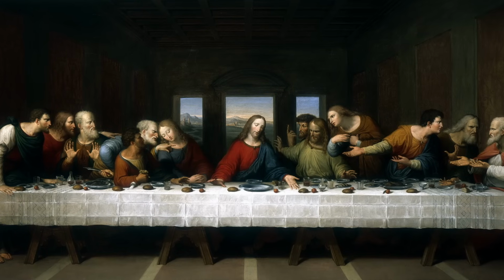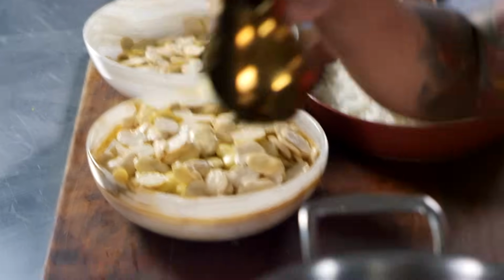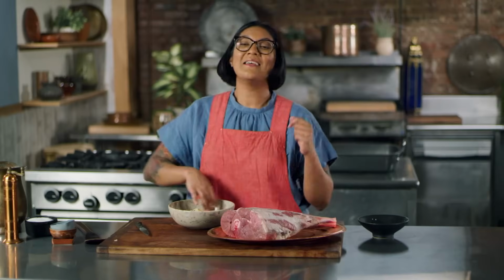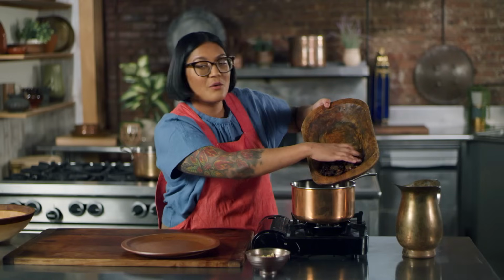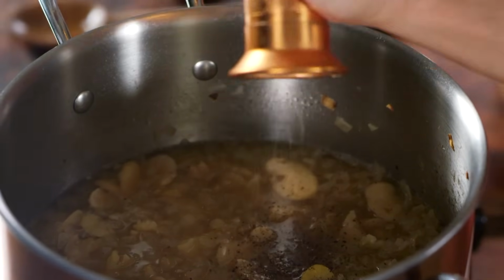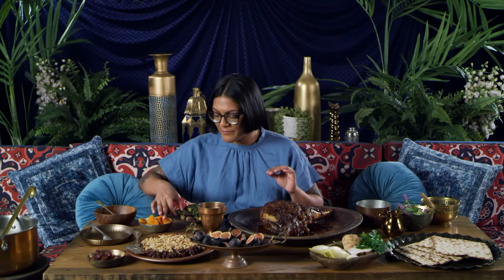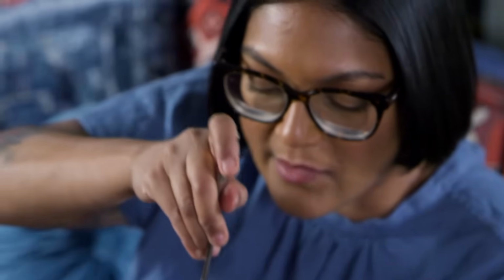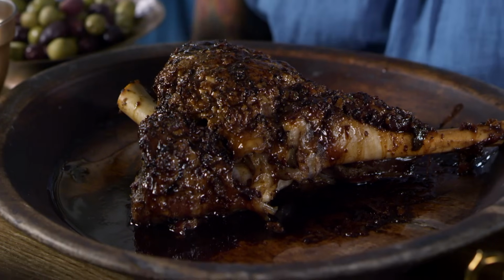What Did Jesus Eat at His Last Supper? | Ancient Recipes With Sohla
In this episode of Ancient Recipes, Sohla recreates one of the most iconic meals (and paintings) in history: Jesus and his disciples’ last supper. This estimation of the last supper menu was pieced together by Italian archeologists based on historical evidence, bible verses, and Jewish food traditions.

THE RECIPES

Bean Stew:
- 2 cups dried white fava beans
- 3 tablespoons olive oil
- 3 yellow onions, peeled & finely chopped
- 2 garlic cloves, smashed, peeled, & chopped
- 5 cups water
- kosher salt & freshly ground black pepper
- 2 tablespoon honey
- ½ bunch parsley, chopped

1. Soak the fava beans overnight. If they have skins, rub them off but try to buy skinless favas to save time!
2. Heat the olive oil in a large saucepan over medium heat. Add the onions and garlic and cook , stirring frequently, until lightly browned.
3. Add the soaked and drained fava beans and water. Season generously with salt and pepper and bring to a boil on high heat.
4. Reduce to medium-low and gently simmer partially covered until beans are tender.
Add the honey, parsley, and season with more salt and pepper to taste.

Lamb Leg:
- 1 (5 to 6 pound) trimmed bone-in lamb leg
- 2 heads garlic, cloves separated, smashed, peeled, & finely chopped
- ¼ cup olive oil
- 2 tablespoons kosher salt
- 1 tablespoon freshly ground black pepper

1. Heat oven to 350F.
2. Pat lamb dry with paper towels. Using a sharp paring knife, stab leg making deep holes all over.
3. In a small bowl, combine garlic, olive oil, salt, and pepper.
4. Place lamb in a covered roasting pan. Spread garlic mixture evenly over the lamb, rubbing it into the cuts.
5. Pour 1 cup of water into the roasting pan.
6. Cover and roast until it is fully cooked & tender, about 2 to 3 hours.
7. Let rest 15 minutes before serving.

Olives & Hyssop Sauce:
- 12 ounces mixed whole olives
- 2 cups lightly packed fresh hyssop leaves
- olive oil

1. Steam the fresh hyssop leaves to lessen the intensity and bitterness.
2. Grind up hyssop leaves and mix with olive oil.
3. Pour sauce over the olives

Charoset:
½ cup (125 ml) sweet red Passover wine
½ lb (250 g) pitted dates, chopped
½ lb (250 g) large yellow raisins or sultanas
½ cup (60 g) walnuts, coarsely chopped

1. In a medium saucepan, combine the wine, dates, and raisins. Add enough water to cover and cook over medium-low heat, stirring occasionally, until the dates fall apart into a mush.
2. Continue cooking until the mixture thickens to a soft spread paste.
3. Pour into a bowl and sprinkle with walnuts.

Stay up to date on all of your favorite The HISTORY Channel shows

Ancient Recipes with Sohla takes the food you know and love and traces it back to its origins. In each episode, Sohla El-Waylly details the surprising history of some of our favorite dishes as she attempts  to recreate the original version using historical cooking techniques and ingredients. Along the way, Sohla highlights the differences between the ancient recipe and how we would prepare the modern version today.

CREDITS

Host
Sohla El-Waylly

Created By
Brian Huffman

Executive Producers
Sarah Walker
Brian Huffman
Jon Erwin

Executive Producer
Sohla El-Waylly

Co-Producer
John Schlirf

Writers
Jon Erwin
Matt Romano

Historian - Scripts
Ken Albala

Post-Production Supervisors
Jon Erwin
John Schlirf

Editors
Jordan Podos
Aaron Mackof

Colorist
John Schlirf

Mixer
Tim Wagner

Manager, Rights & Clearances
Chris Kim

Executive Creative Director, A+E Networks
Tim Nolan

VP, Marketing Production, A+E Networks
Kate Leonard

VP, Brand Creative, History
Matt Neary

Extreme Music
A+E Signature Tracks

Additional Footage & Photos Courtesy of
Getty Images
Alamy
Pond5
Wikimedia